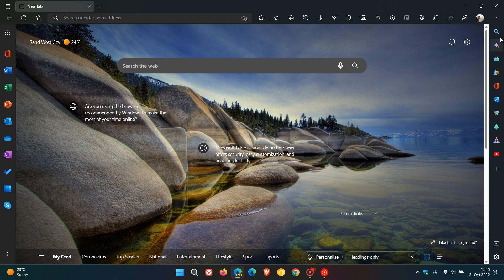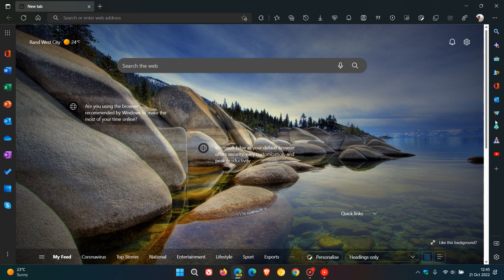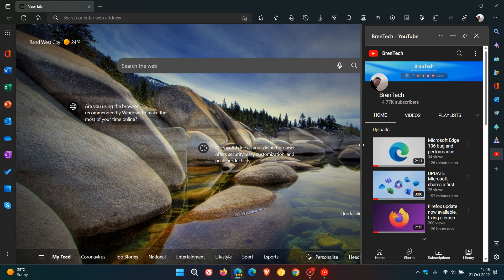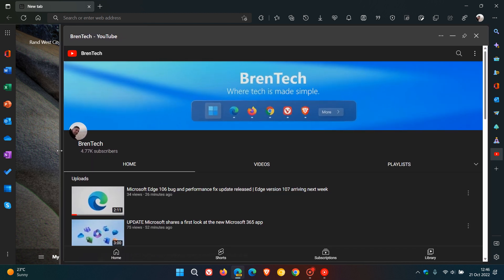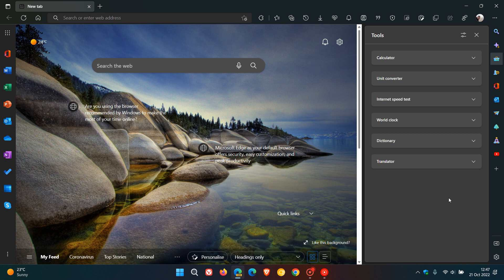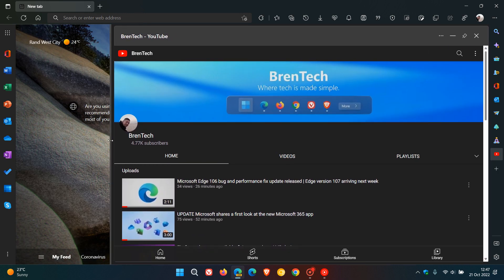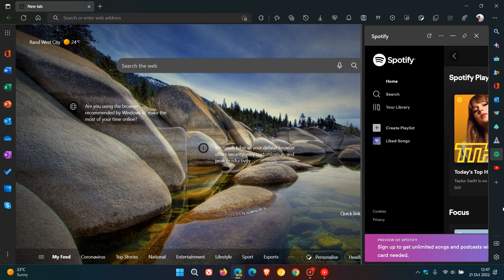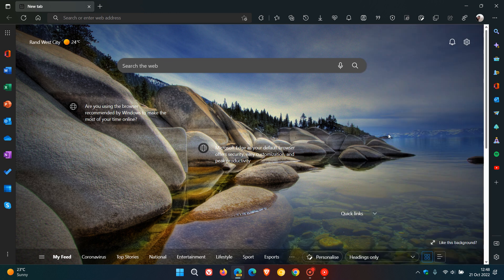You may soon be able to resize the Microsoft Edge Sidebar panes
As spotted by u/Leopeva64-2 on Reddit, in Edge Canary, you are now able to resize the Sidebar quick action Side panels. Currently Search, Discover, Tools, Office, Outlook and Drop panes are not resizable, but all other apps and sites you add manually are resizable.